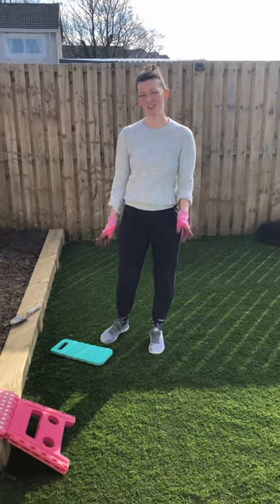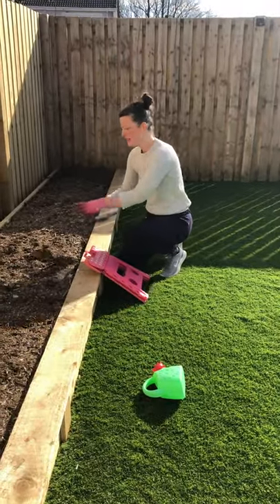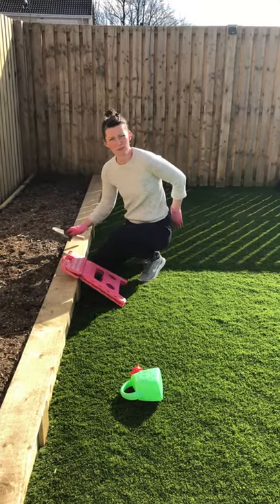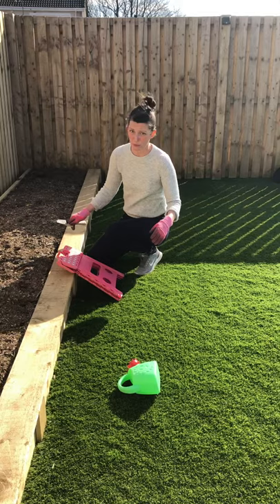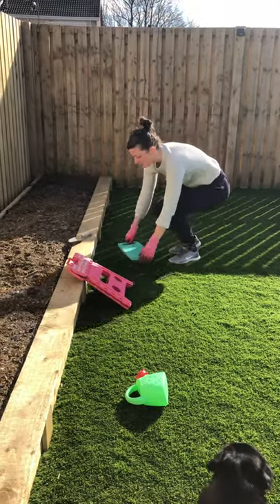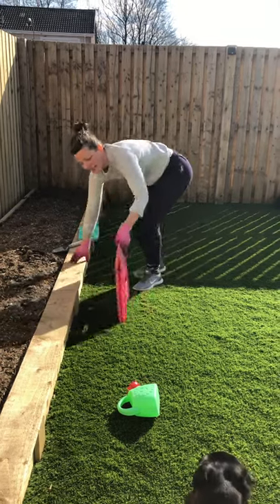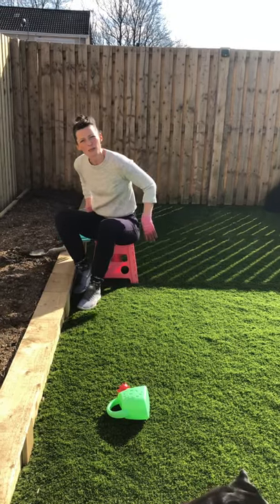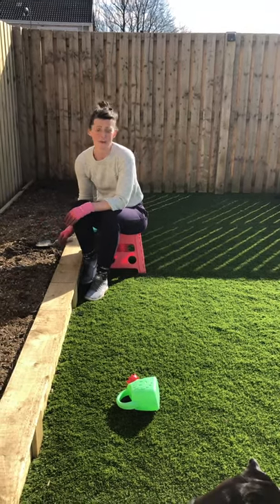Avoid back pain in the garden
Simple tips on avoiding back pain in the garden.